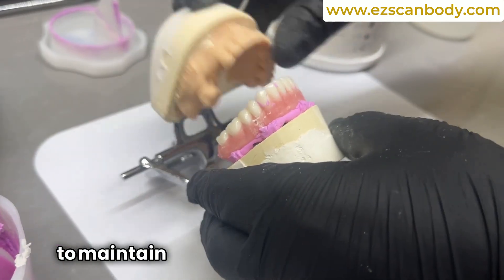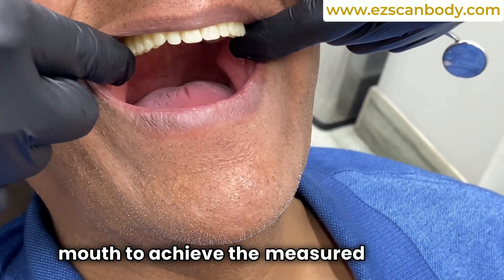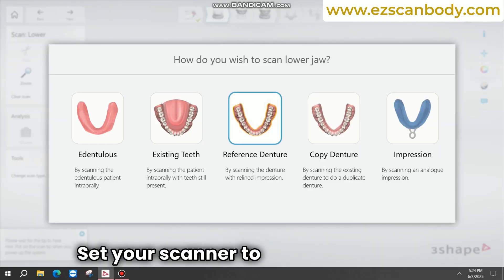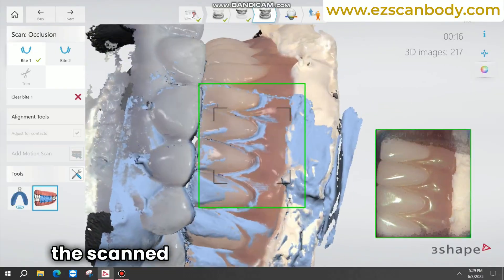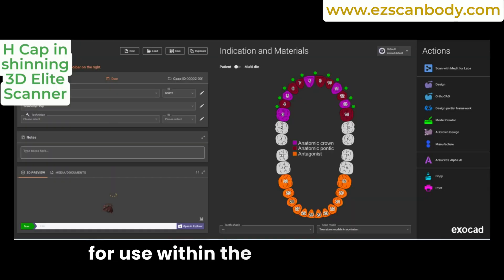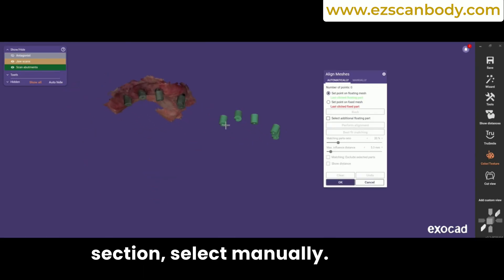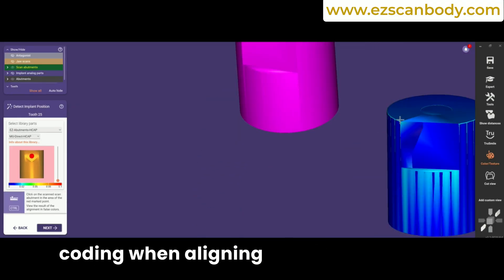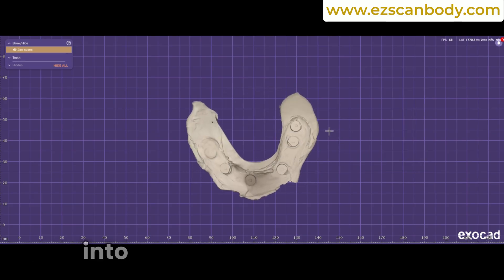All-on-X Dental Implants: Precise Bite Registration Using Denture Trays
"In this video, Koorosh Aghakhani demonstrates the process of achieving accurate bite registration in All-on-X implant cases. Learn how to use Good Fit Dentures or a patient's existing denture for edentulous cases. Additionally, Koorosh shows the step-by-step process of scanning and utilizing the EZ Scanbody H-Cap to ensure a precise fit and accurate registration."